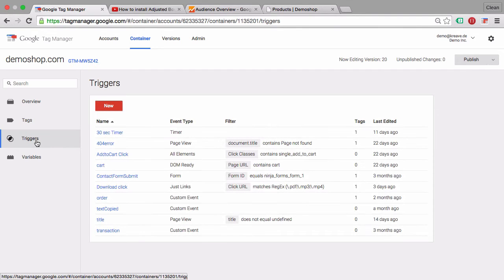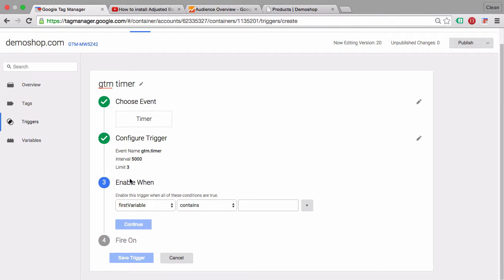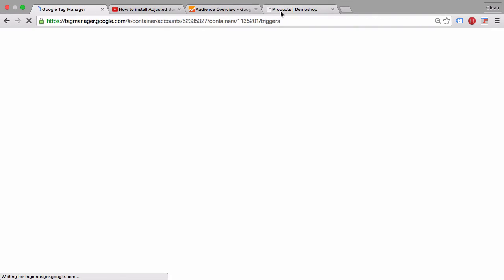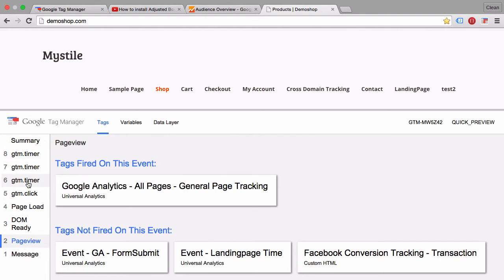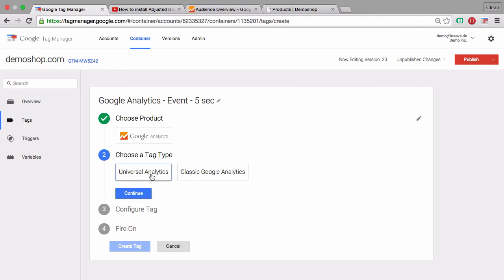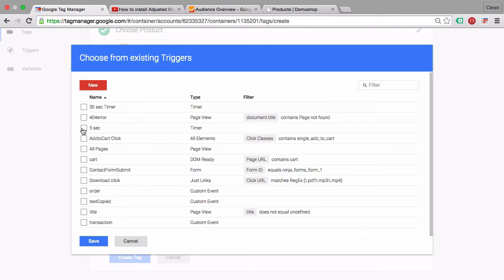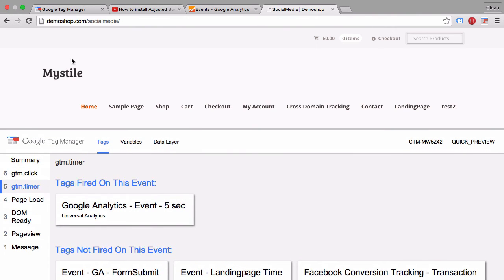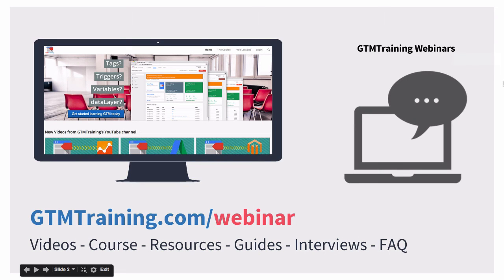GTM Timer Trigger for Google Tag Manager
Triggers are Rules in GTM determining whether a Tag should be deployed or not. One option is the timer Trigger which automatically put a delay into your tag deployment and only fires your tag once the gtm.timer event has fired into your dataLayer.
In this video we will discover this timer trigger and see how it can be useful in combination with Google Analytics (Adjusted Bounce Rate). Enjoy and let me know if you have any questions in the comments below!